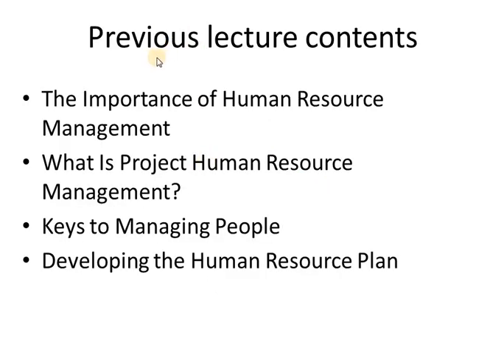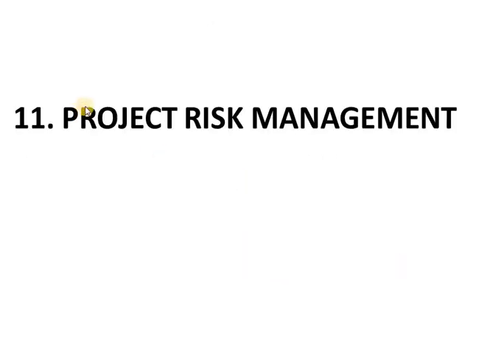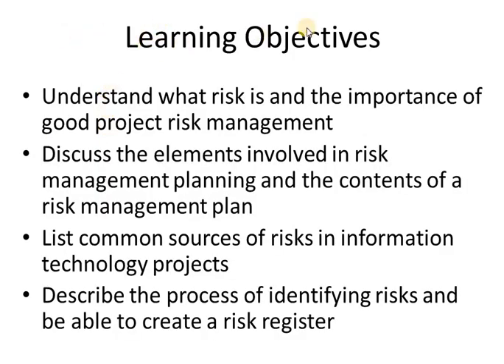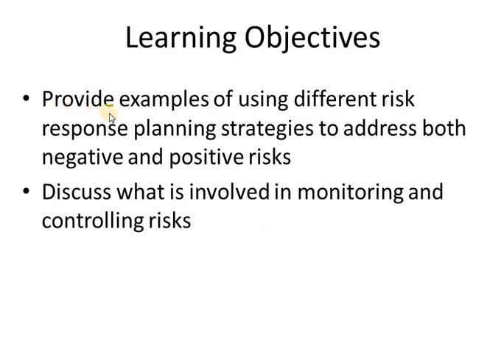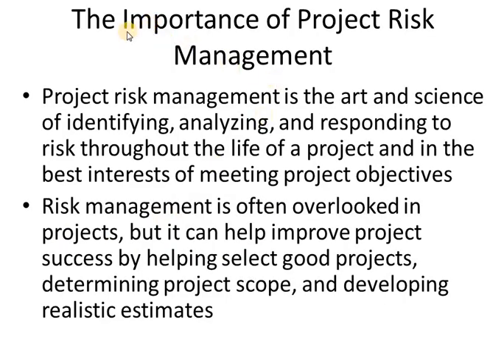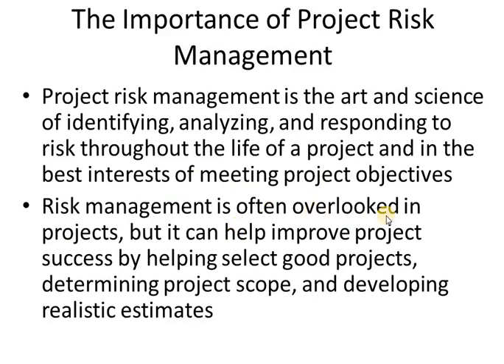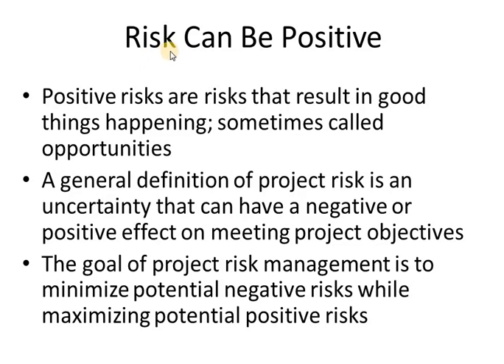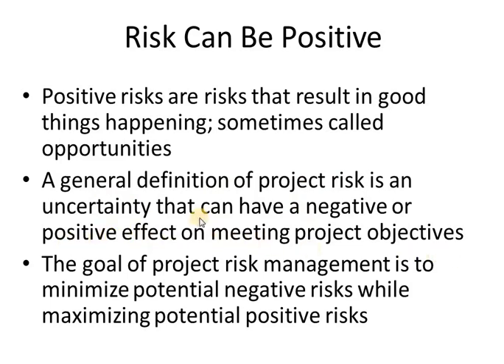SPM Wk 13 Video 1